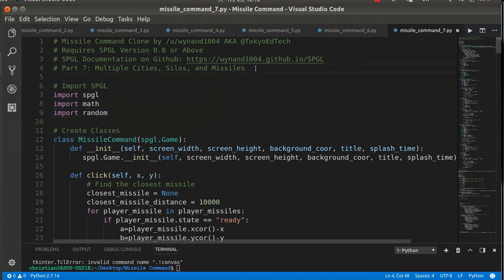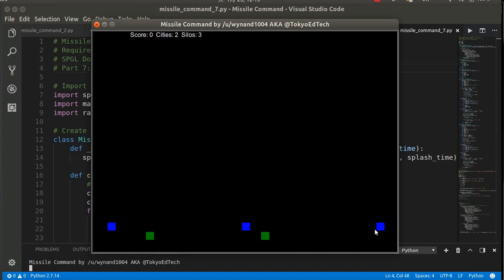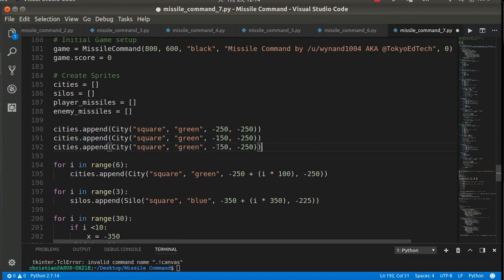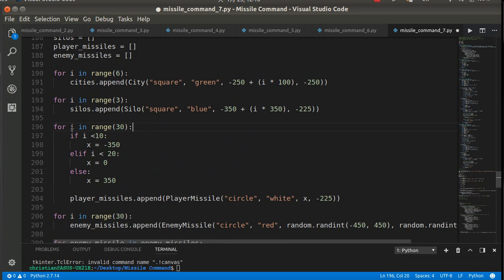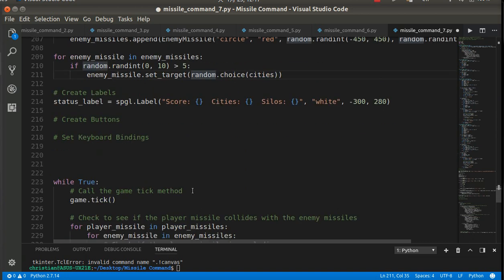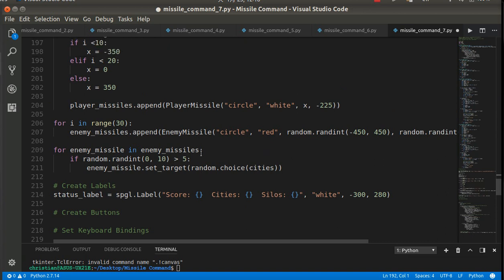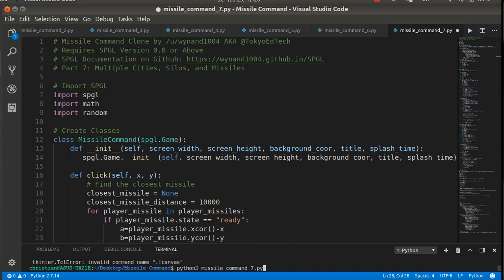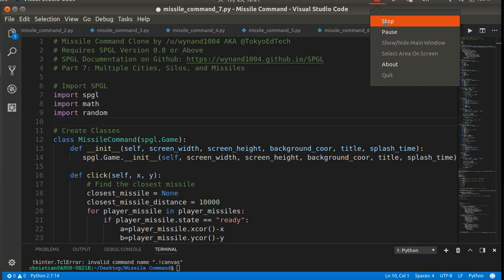Python Game Programming Tutorial: Missile Command Part 7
Part 7: Multiple Cities, Silos, and Missiles

Making Missile Command in Python using the Simple Python Game Library which can be downloaded from my Github account